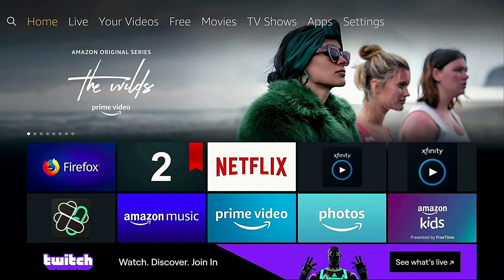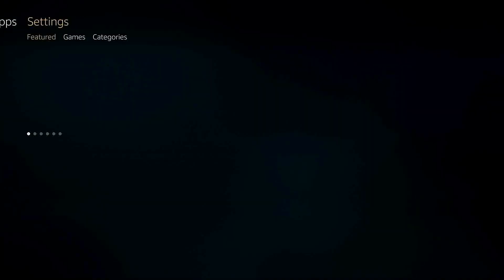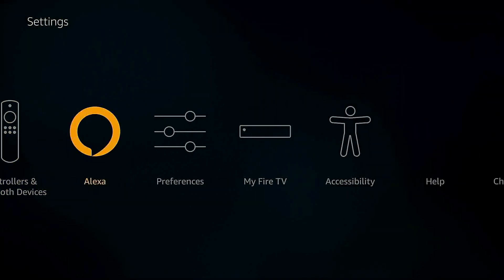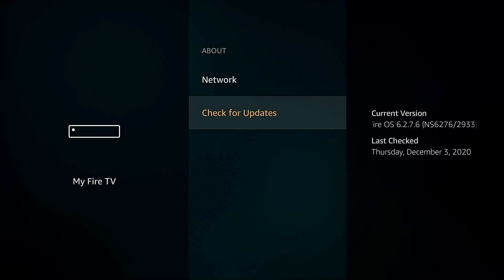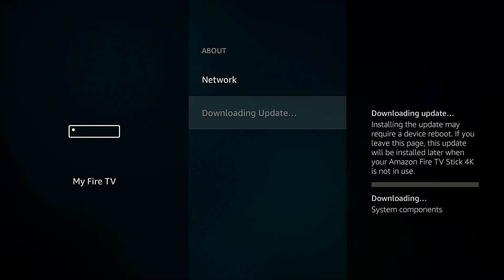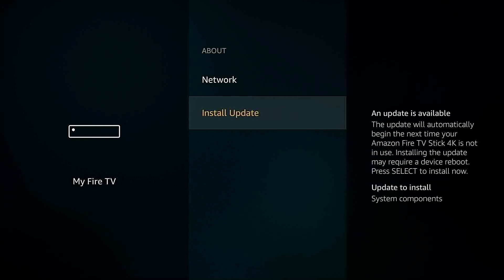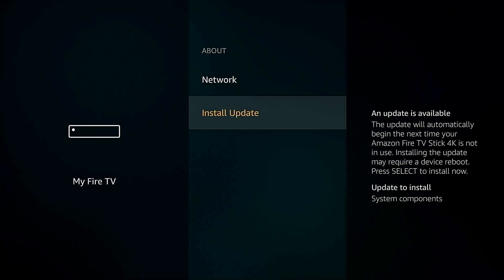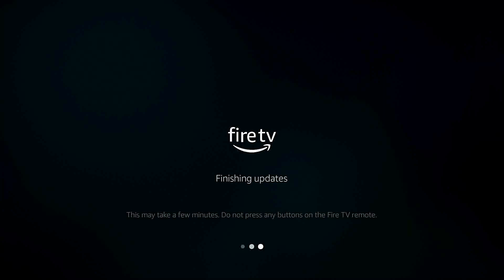How to Update Your Fire Stick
Short video on how to update your Fire Stick

techzneffectz,firestick custom,firestick custom home screen,firestick custom launcher,fire stick custom screensaver,leanback launcher,change launcher firestick,install leanback launcher